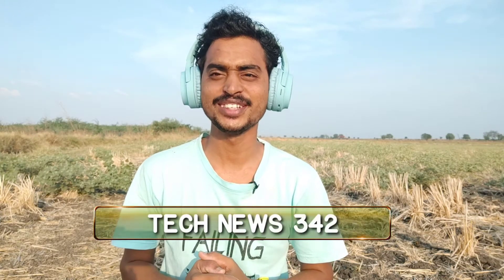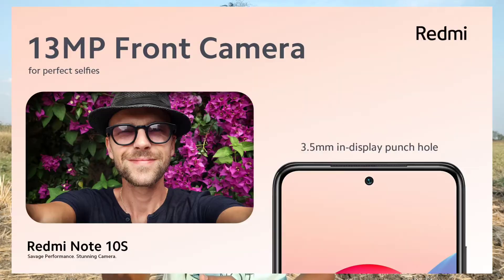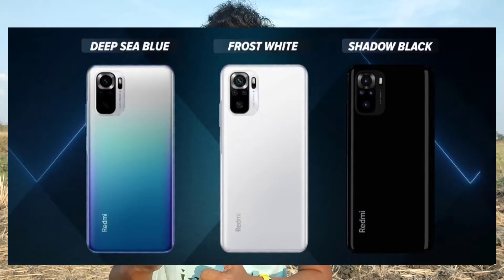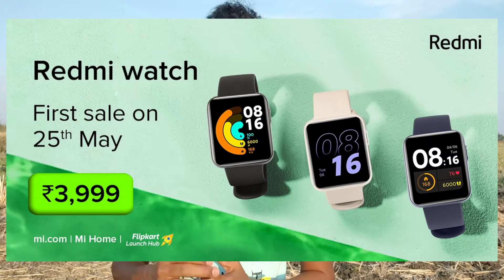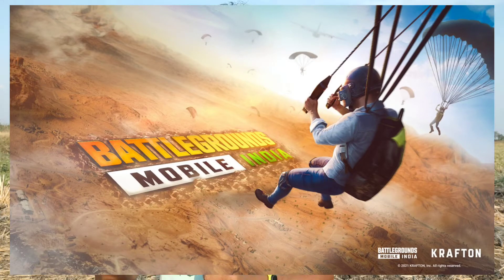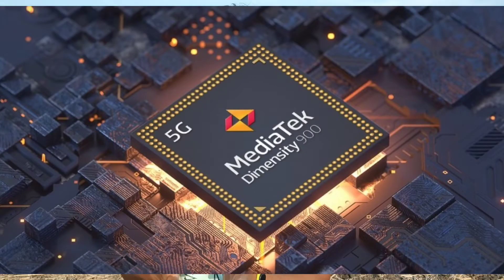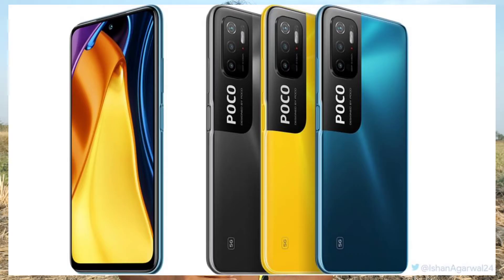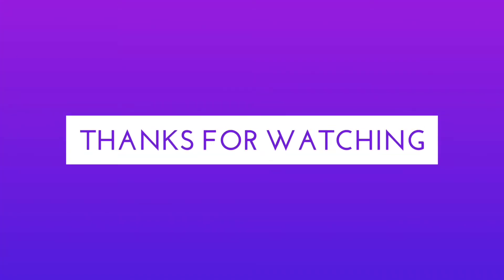TechNews 342, Redmi Note 10S launched, Redmi Watch, BGMI Pre Registrations, Realme 8 Price Drop,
I WILL GIVE MORE UPDATES FOR YOU

MY CHANNEL INSTAGRAM LINK

MY CHANNEL TELEGRAM LINK

NARAHARI CHANNEL TELUGU